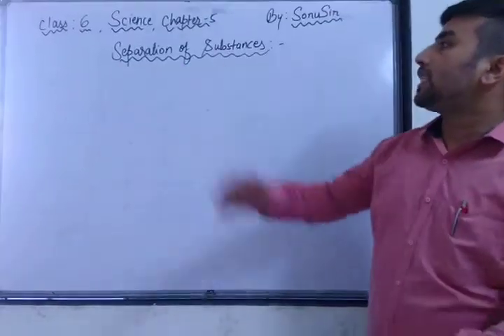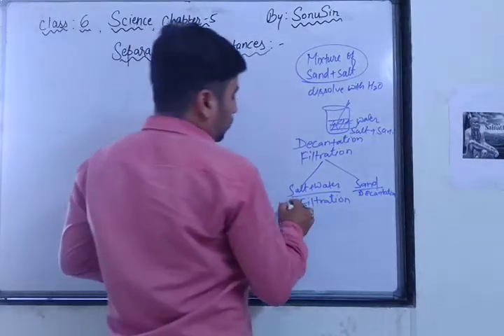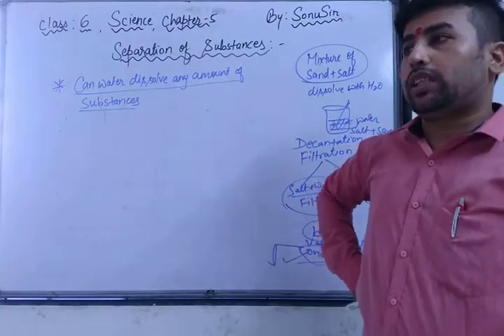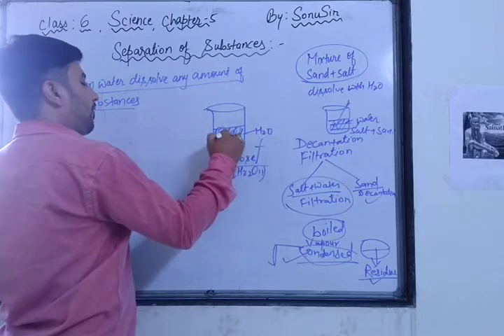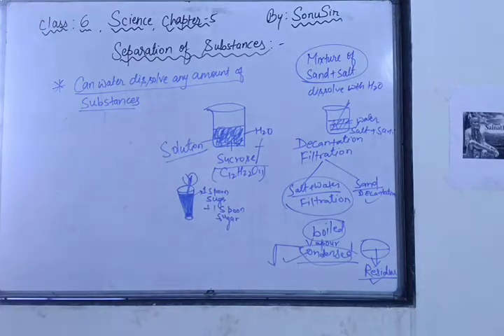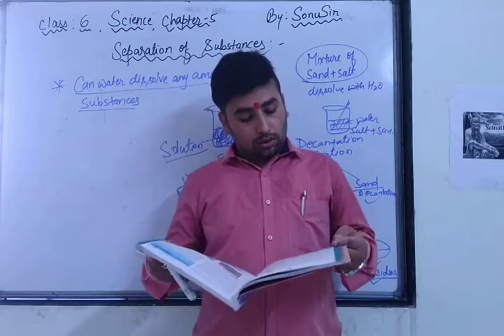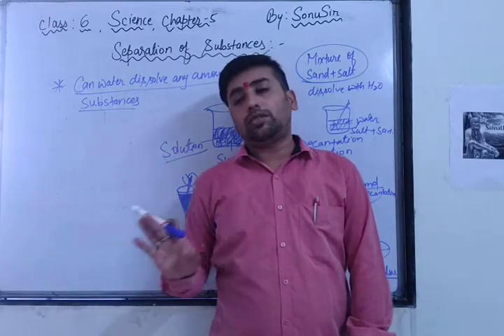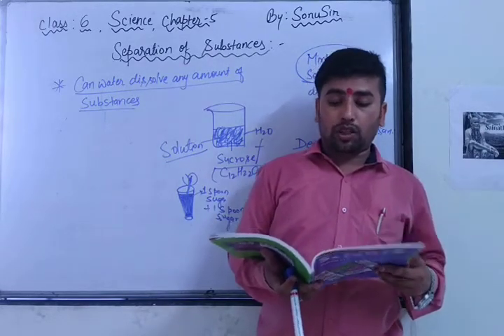Class 6 , Science , Chapter 5 , Separation of Substances By Sonu Sir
Saturated solution and unsaturated solution by Sonu Sir